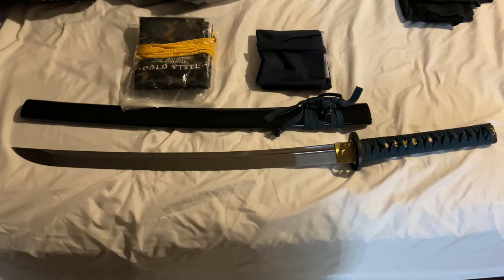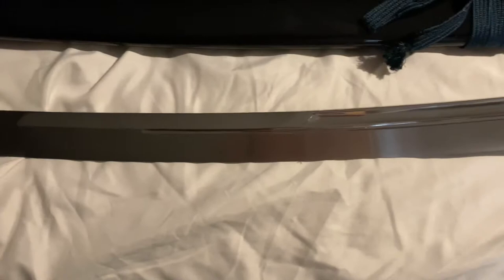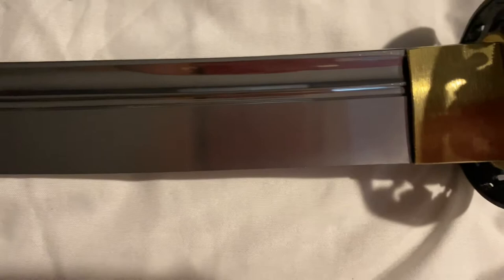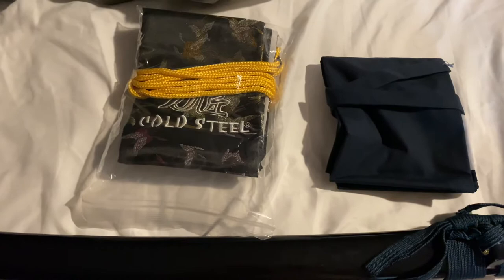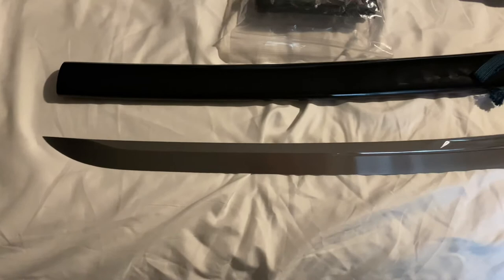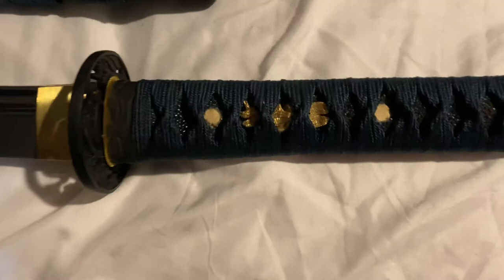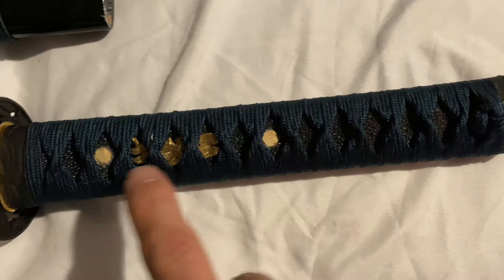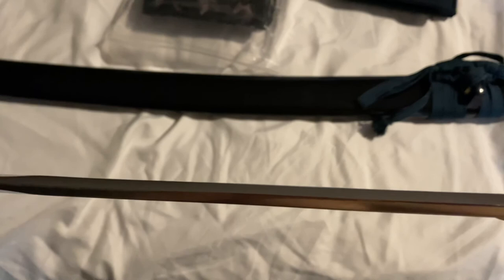Cold steel dragonfly wakazashi